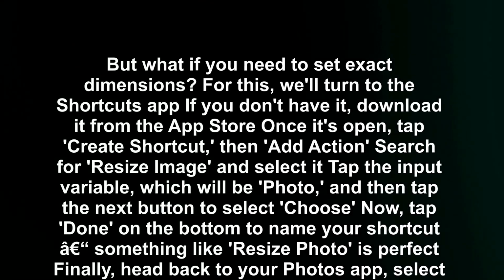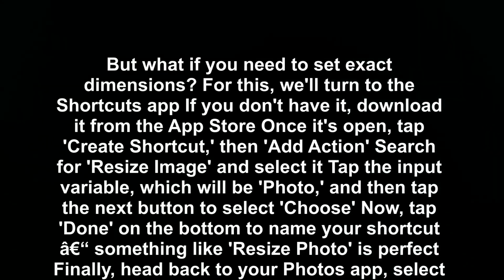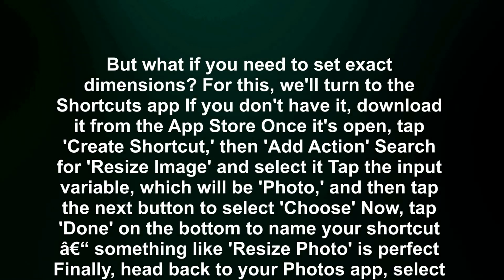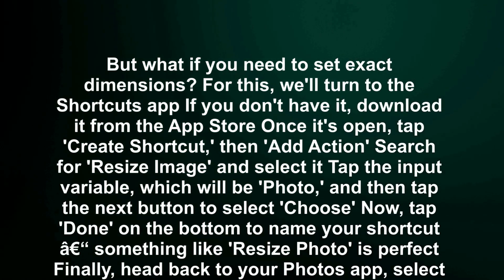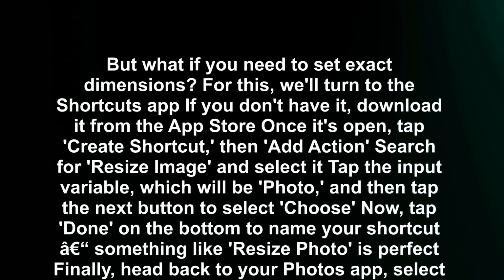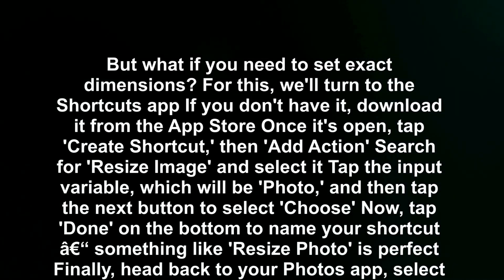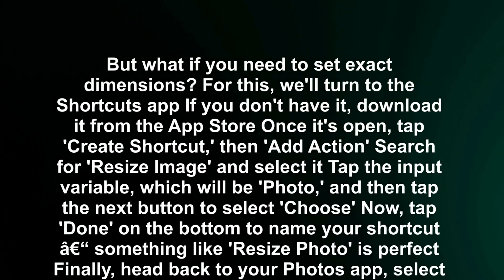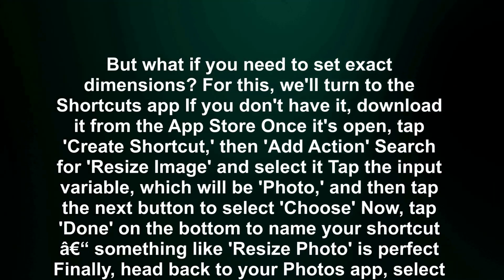How To Resize Photo On iPhone - GUIDE!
How To Resize Photo On iPhone details multiple methods for changing the dimensions of photos on an iPhone, accommodating storage limitations or specific image requirements.

00:00 Intro.
01:02 Built-in "Reduce File Size" Feature
01:55 Using the Crop Tool for Resizing
02:57 Resizing with Custom Dimensions via Shortcuts App